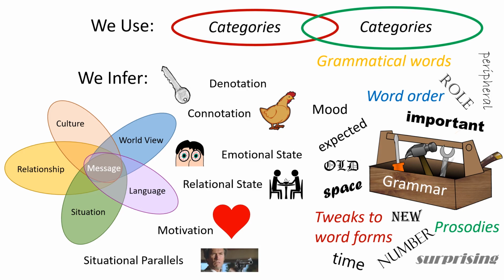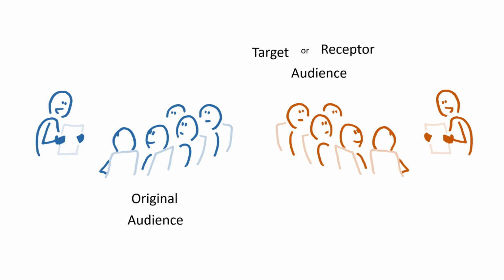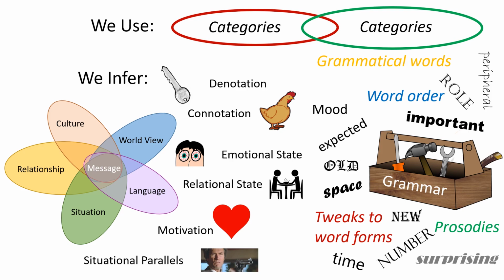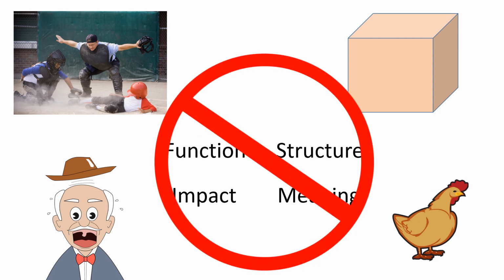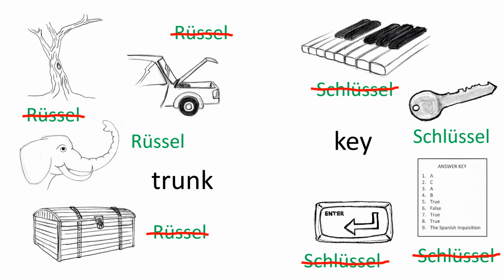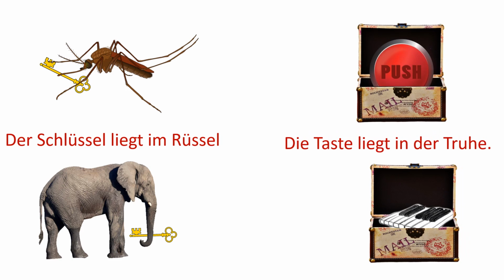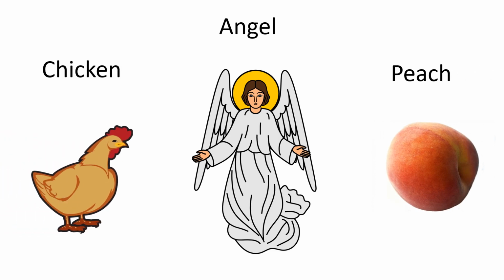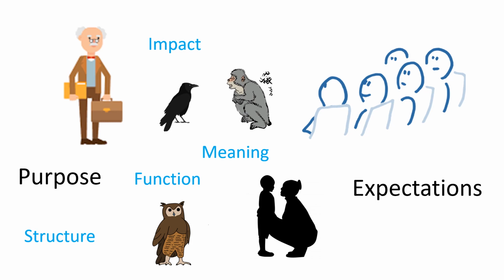Translation 24 Sources of Difficulty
In this 24th installment of the series "What's so hard about Translation?," we begin to explore how both the mismatch of word meanings between languages and the mismatch of translator purposes and approaches with receptor expectations create difficulties for translators.